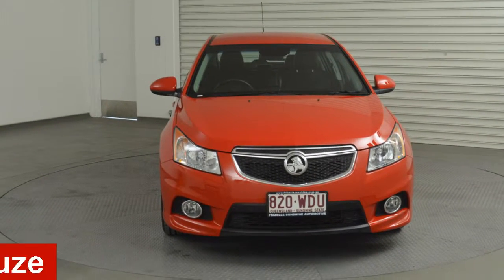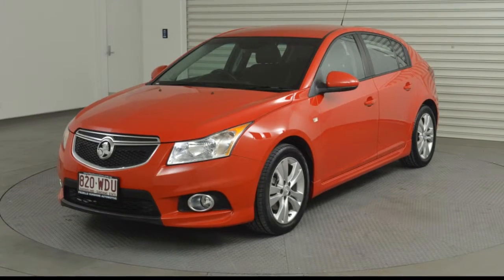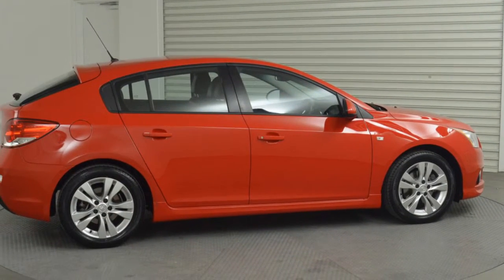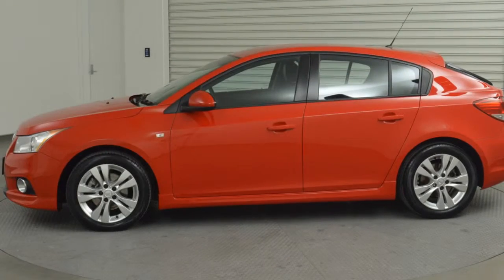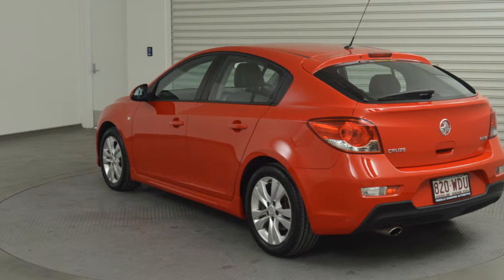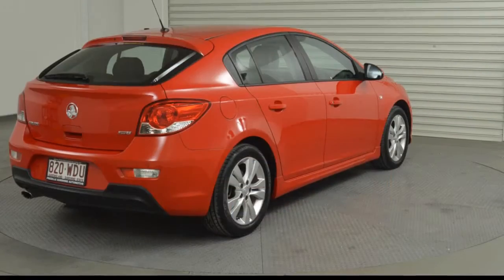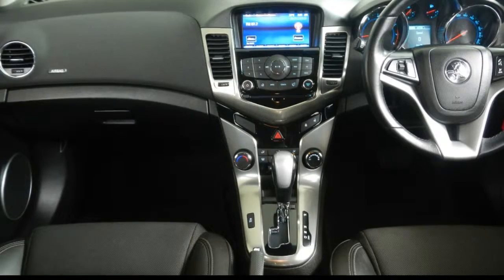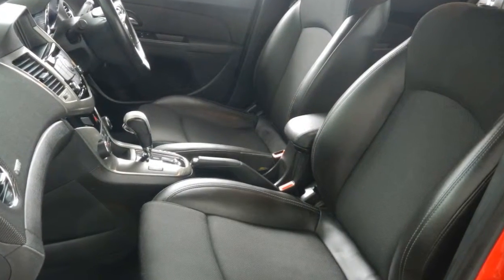2013 Holden Cruze JH Series II MY14 SRi Red 6 Speed Sports Automatic Hatchback